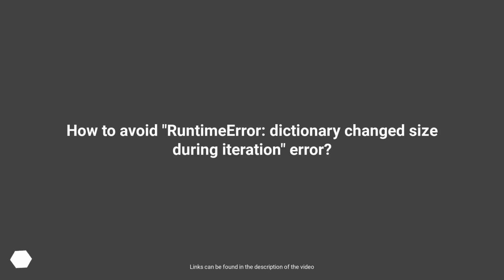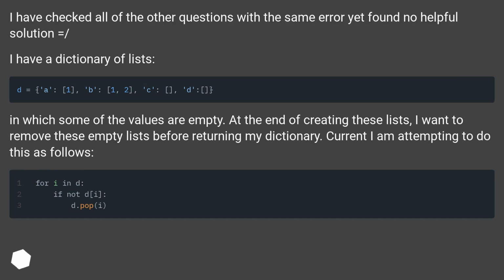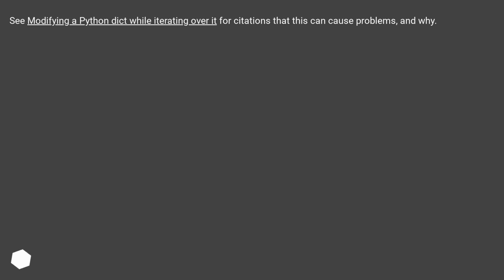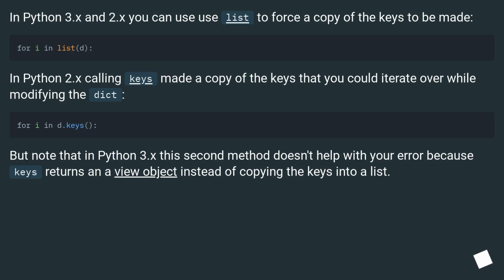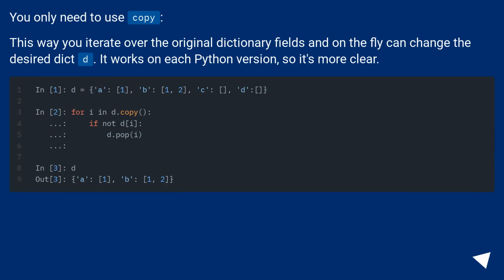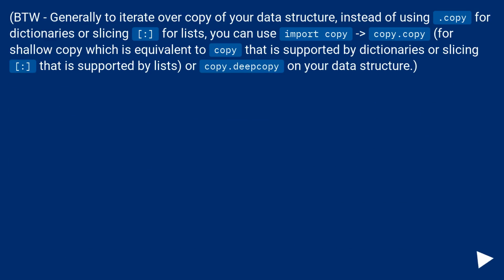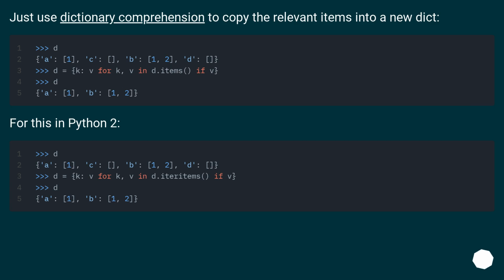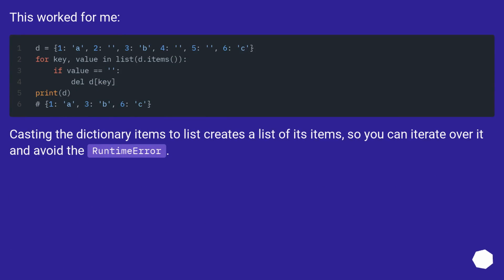How to avoid "RuntimeError: dictionary changed size during iteration" error?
Chapters
00:00 Question
01:13 Accepted answer (Score 727)
01:49 Answer 2 (Score 115)
02:37 Answer 3 (Score 65)
02:59 Answer 4 (Score 35)
03:22 Thank you